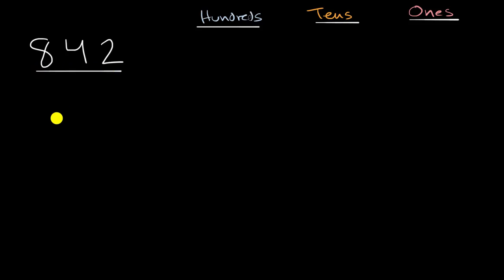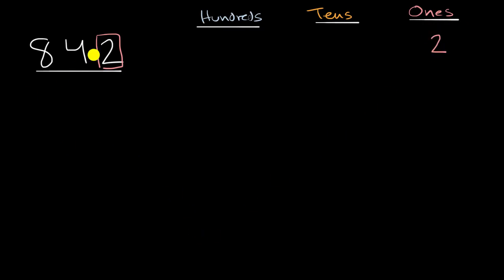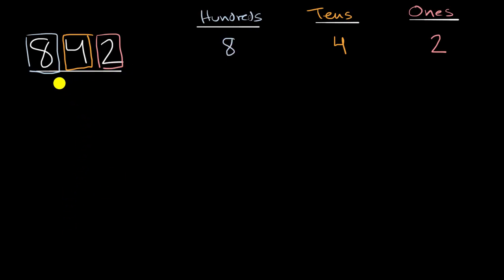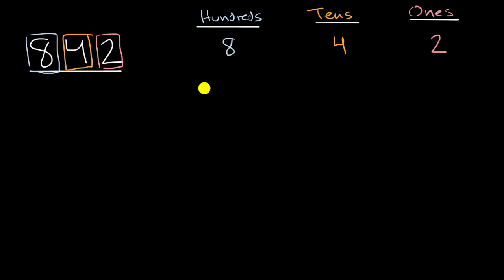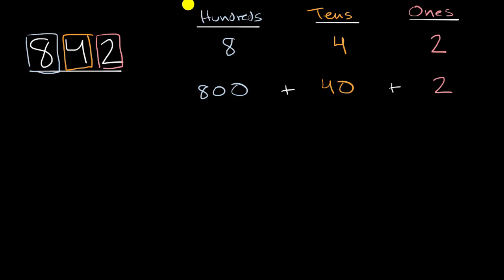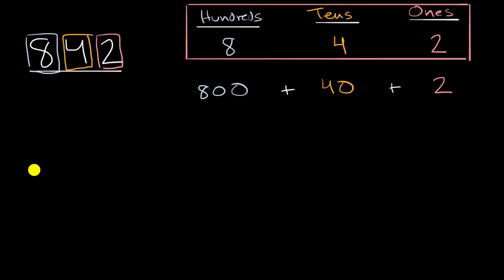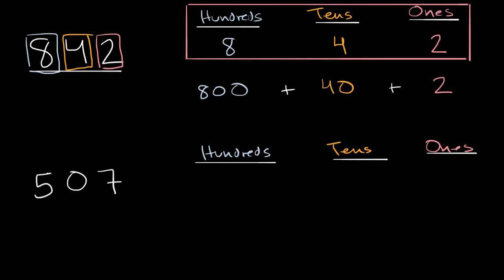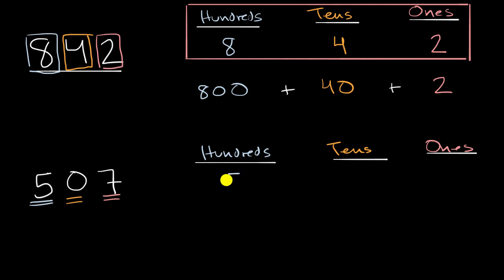Place value tables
Introduction to place value tables